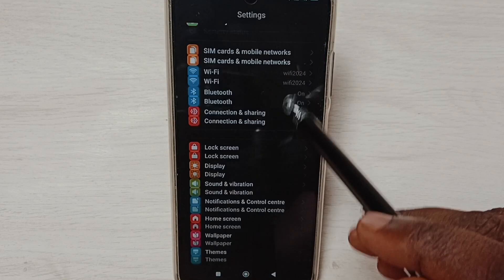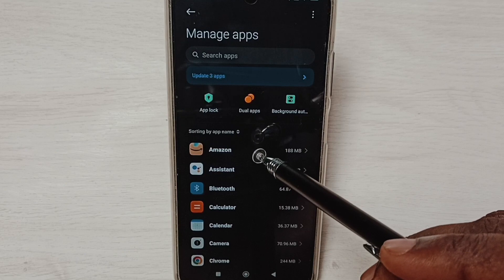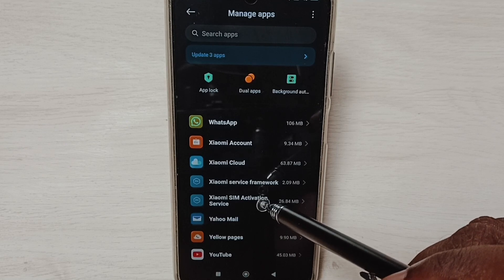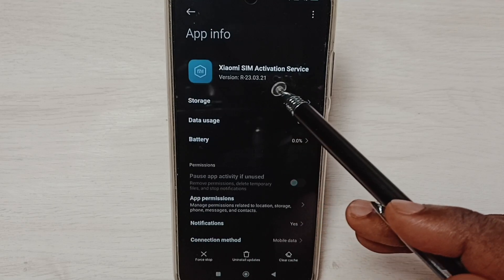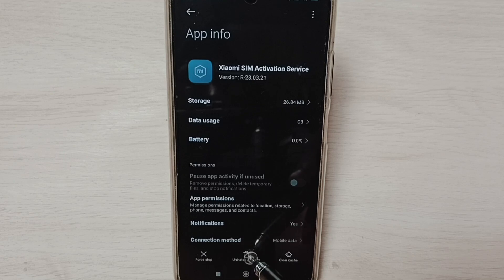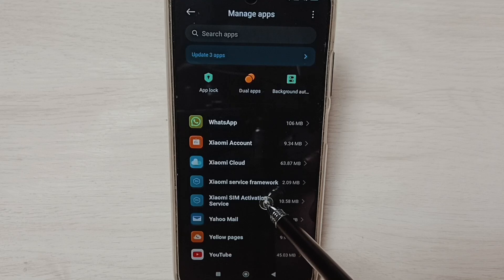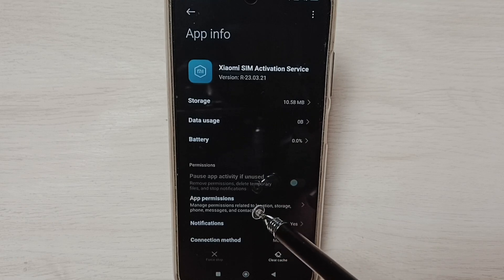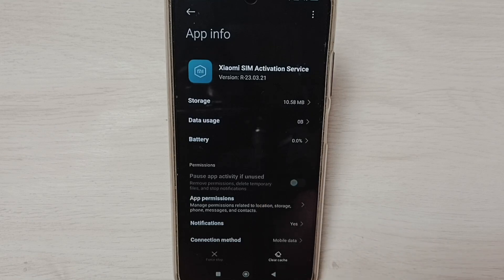Redmi : Downgrade Android App / Uninstall Update of App | Get Previous Version